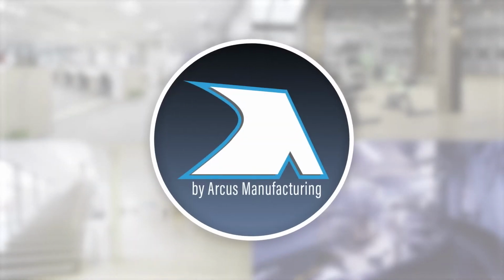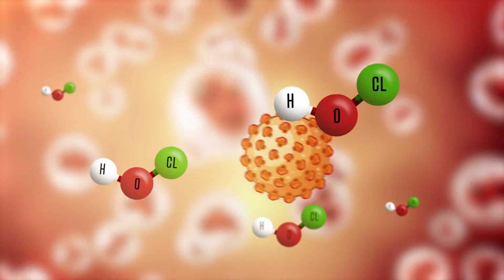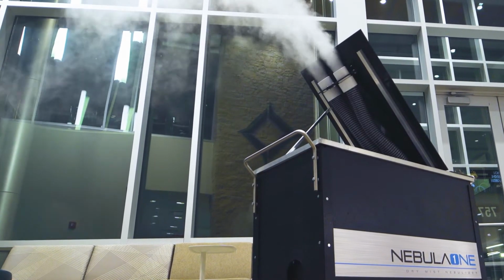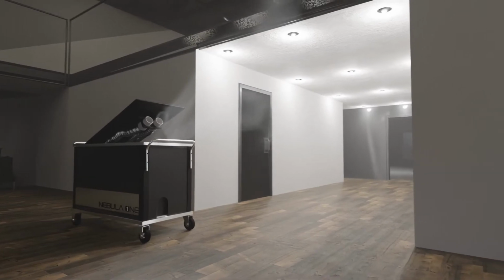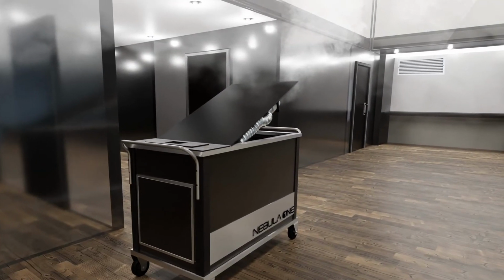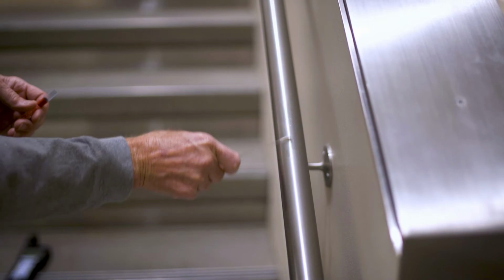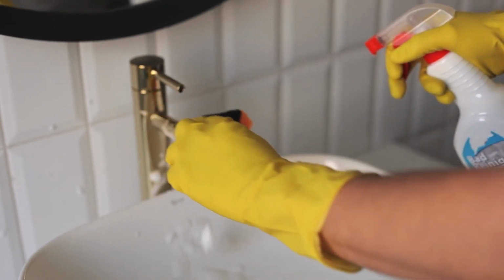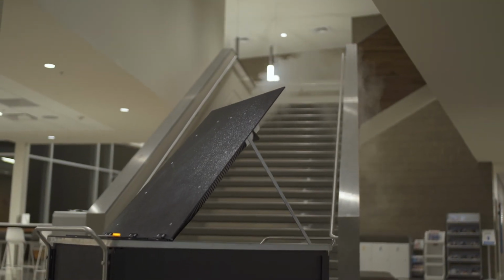NebulaOne Dry Mist HOCL Fogger for airborne viruses, mold, and bacteria.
A Safe and Effective Way to Disinfect large buildings such as schools, theaters, hospitals, churches, retail stores, indoor venues, and indoor arenas
The NebulaOne™ Ultra Dry-Mist Nebulizer is a Purpose-Built, High-Volume, Commercial-Grade, machine creates Dry Mist using Hypochlorous.
Using patent-pending technology with a simple touch screen interface, this quiet (less than 30 decibels) and efficient USA built machine provides a no-touch approach in your disinfecting protocol.
Creating 1-2 micron HOCL droplets that suspend in the air killing harmful pathogens we breathe and on surfaces. This dry mist fogger can be used around people and pets.
Using EPA certified List-N Hypochlorous (HOCL) that does not contain bleach or harsh chemicals, It has a 99.999% kill rate with COVID-19, SARS-COV, MRSA, Listeria, E Coli, Hepatitis, HIV1, C.Diff, Staph, and many others.